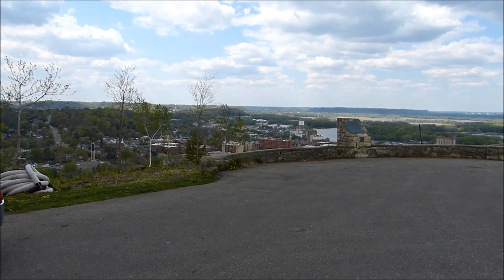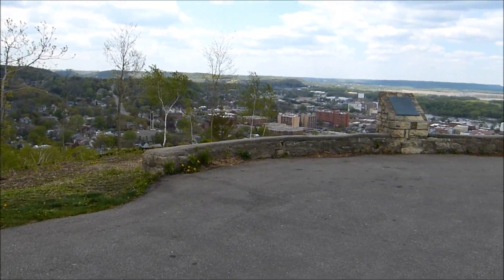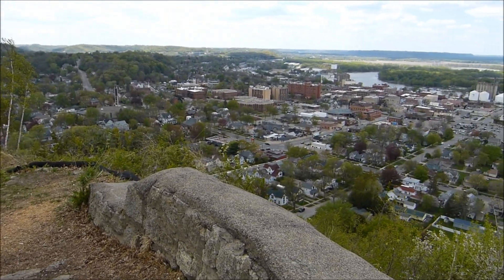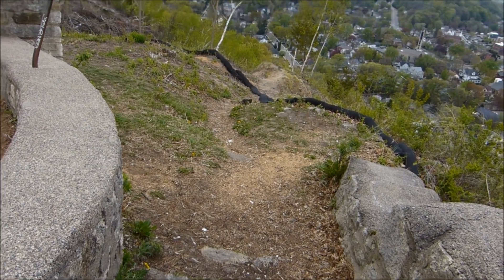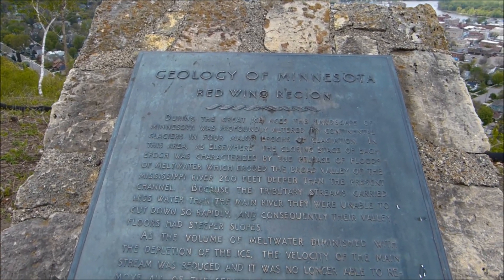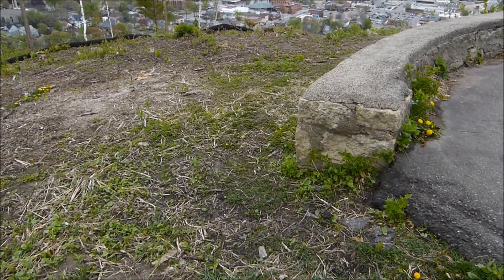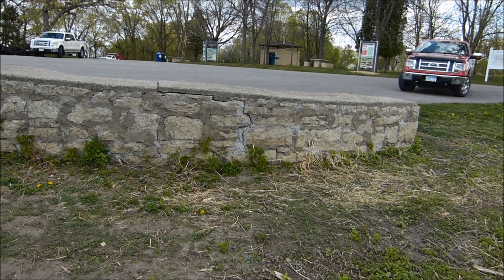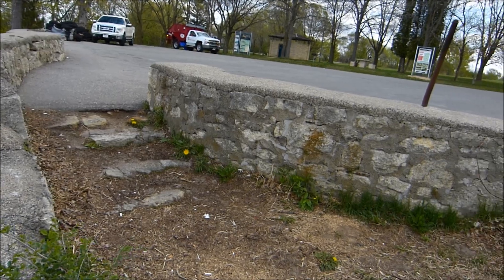Soldier's Memorial Park The Old Lookout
The old lookout has been a Red Wing, MN Soldier's Memorial Park icon that has lasted the test of time but is about to fades into Red Wing's history forever. If old memories are sparked, perhaps you'd like to visit it one last time.

We love comments but please remember we are family friendly.

Camera – Panasonic Lumix, DMC- FZ150 Full HD 24X Super Zoom
Mic – External - Bestekar
Editor -  Video Windows Movie Maker, Windows 7